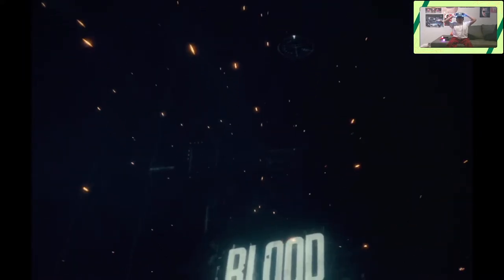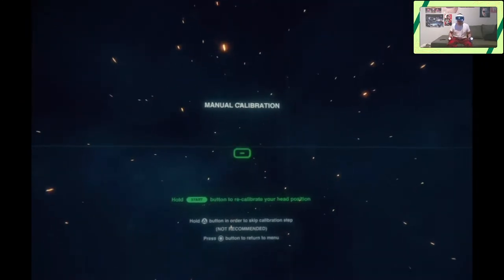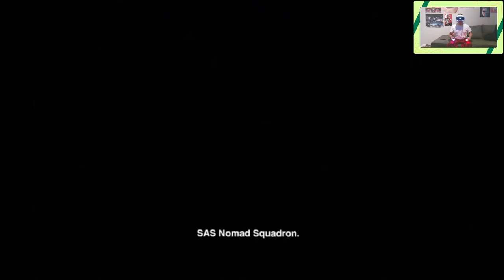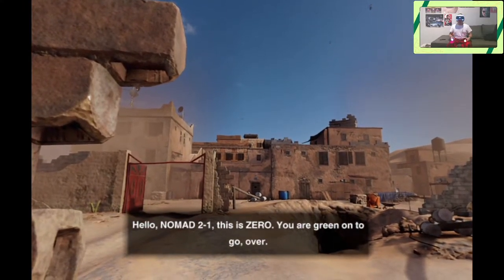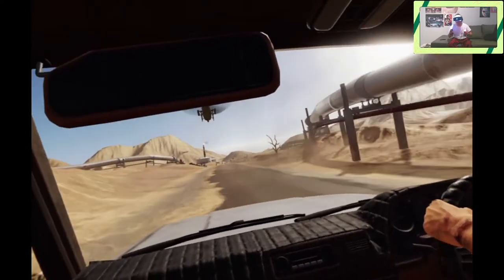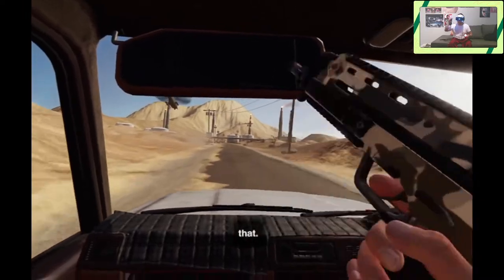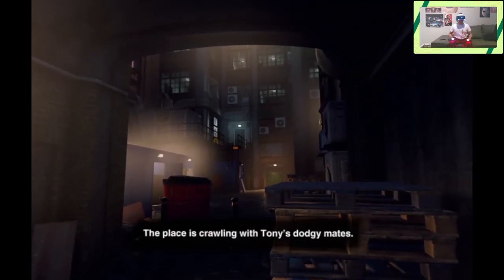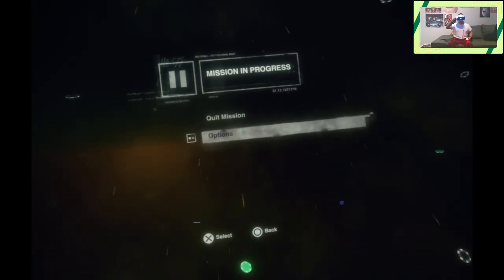Blood & Truth (Part 1 - Ryan Marks, Special Forces)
Part 1
As a Special Forces op. Ryan Marks and his family have their business overthrown by the Sharp Brothers.

Recorded Dec. 2020